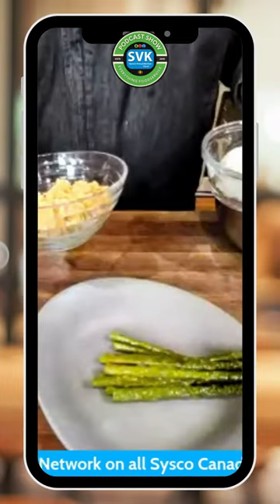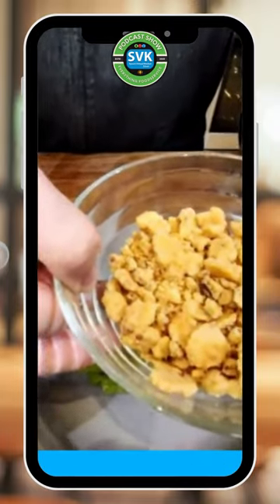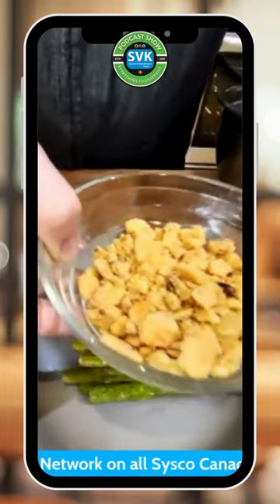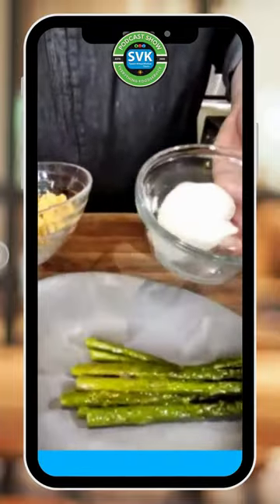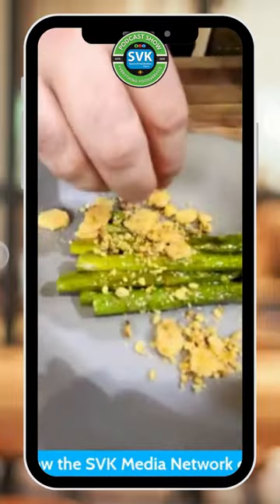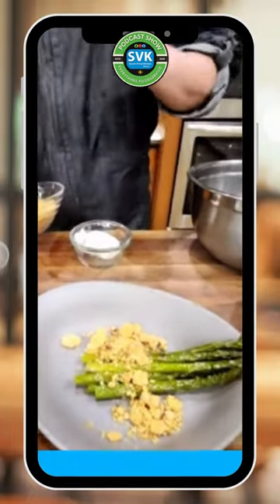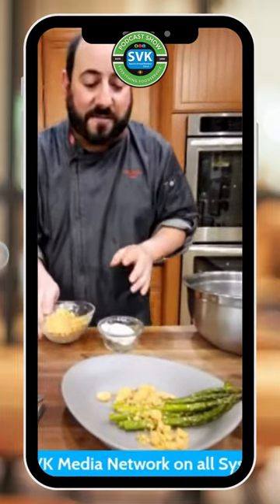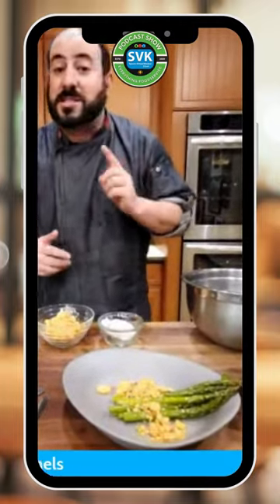Goat Cheese with @KraftFoodservice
Wow! Thank you to The The Kraft Heinz Company for being on the SVK Media Podcast showcasing unique ideas for the spring and summer menu.

Chef Alon truly impressed us with his innovative use of goat cheese!

At SVK Media, we have a variety of shows catering to the restaurant and hospitality industry, from cooking to coaching and everything in-between.